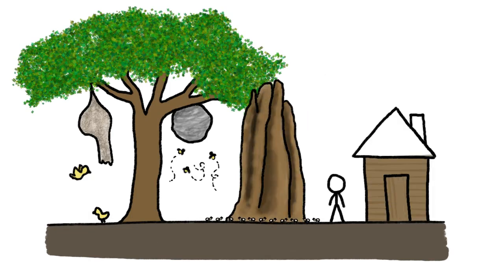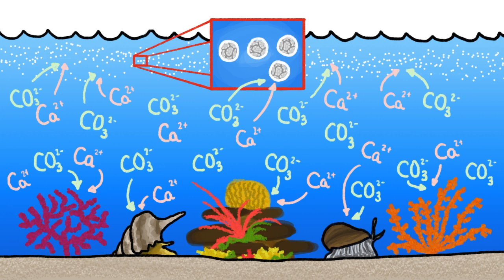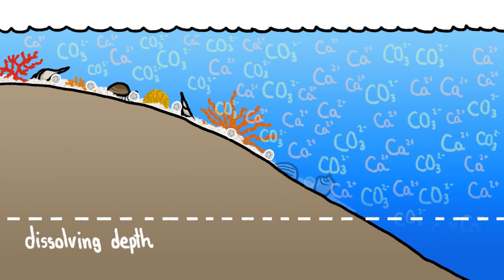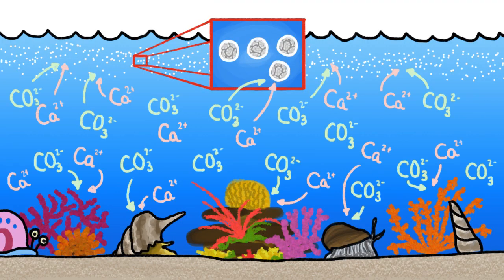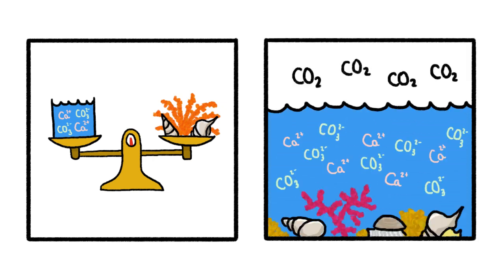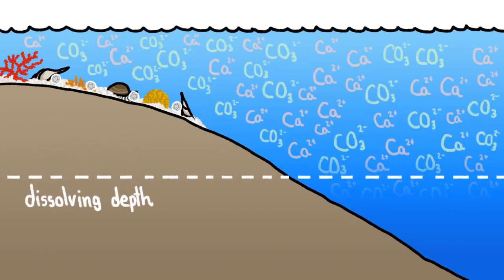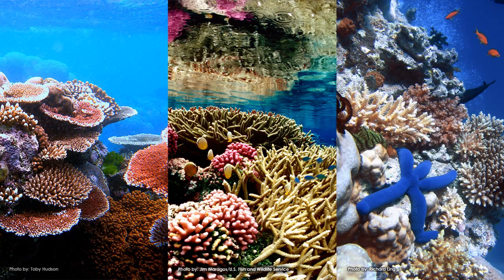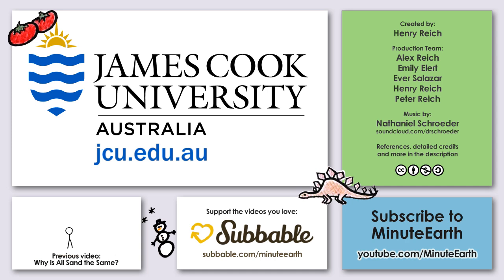How to Make a Seashell - Just Add Water!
And to the following Subbable supporters, who also help make MinuteEarth possible:

Djerune Fu
Abhimanyu Yadav
Jasper Chen

Writing and Editing Team: Alex Reich, Peter Reich, Emily Elert
Animation: Ever Salazar

MinuteEarth is available as a free iTunes podcast!

References:
Culberson, C., & Pytkowicz, R. M. 1968. EFFECT OF PRESSURE ON CARBONIC ACID, BORIC ACID, AND THE pH IN SEAWATER. Limnology, XIII(3): 403-417.

Culberson, C. H. 1972. Processes affecting the oceanic distribution of carbon dioxide.

De'ath, G. et al. 2009. Declining coral calcification on the Great Barrier Reef. Science 323(5910): 116-119.

Honisch, B. et al. 2012. The Geological Record of Ocean Acidification. Science 335(6072): 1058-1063.

Kester, D. R. 1972. Effect of Ion Pairing on the pH of Seawater. Limnology and Oceanography 17(6): 959-960.